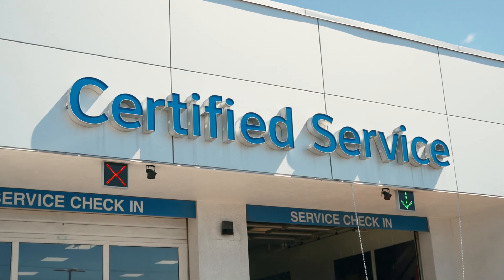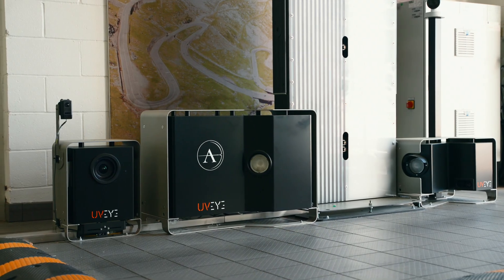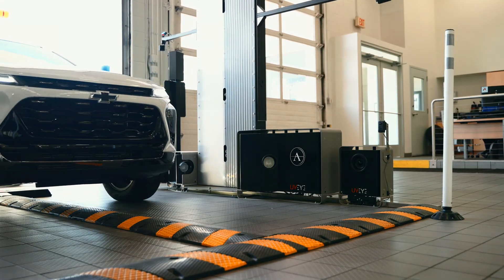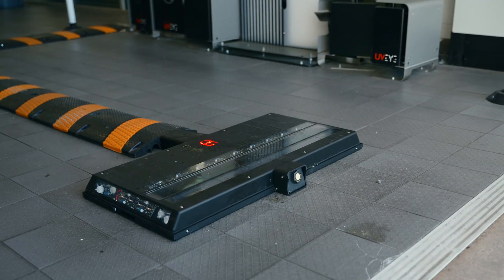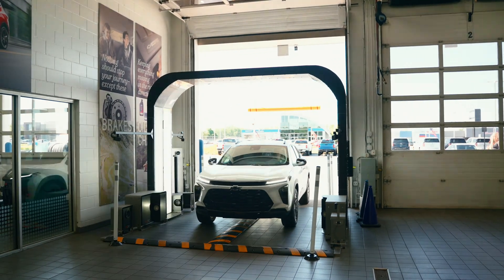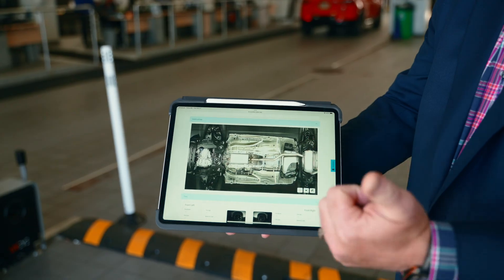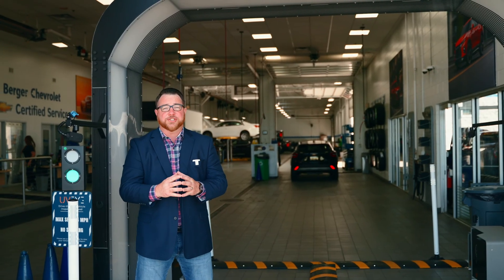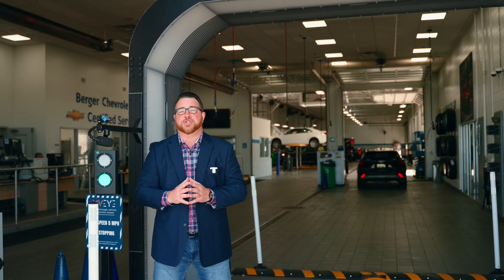UVeye Automated Vehicle Inspection System🔎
Diagnosing vehicles has never been easier thanks to UVeye and their automated vehicle inspection system! All you have to do is drive through the device located in service lane 2 for a transparent report about your vehicle before it comes in for service.  UVeye uses AI and computer vision to scan a vehicle's underbody, tires, and exterior for damage.

The system uses multiple scanners to capture thousands of images of the vehicle as it drives through, which are analyzed by AI algorithms to identify issues. The system can detect a variety of damage, including dents, scratches, rust, leaks, tire wear, and more. It can also identify mechanical issues, anomalies, modifications, or foreign objects.